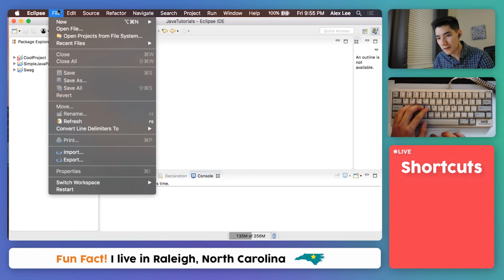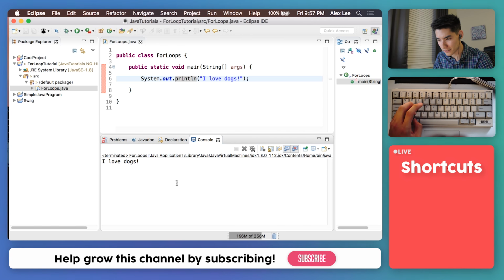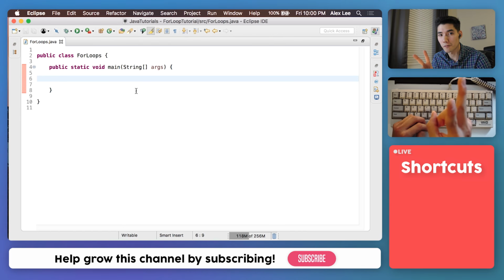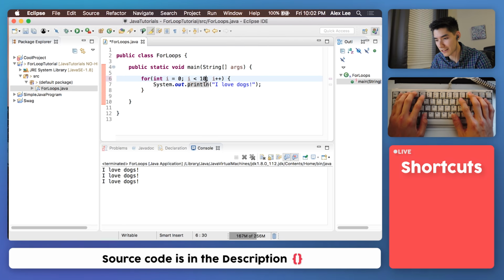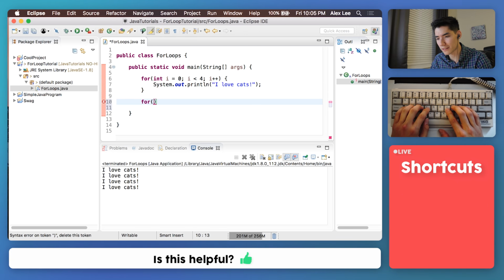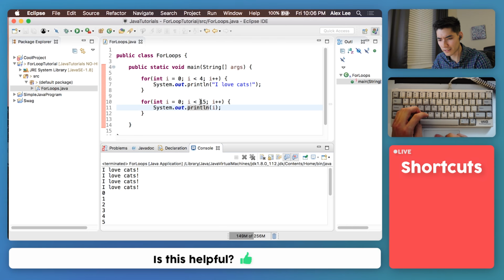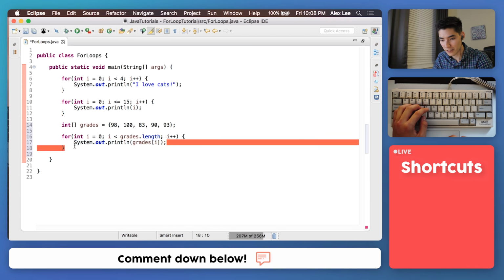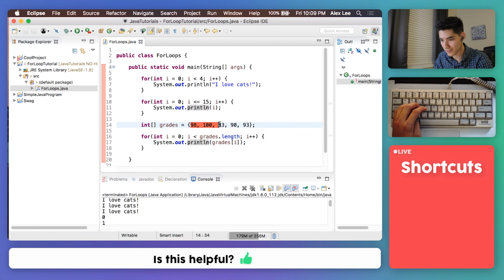For Loop Java Tutorial #23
$1,000 OFF ANY Springboard Tech Bootcamps with my code ALEXLEE. See if you qualify for the JOB GUARANTEE!

This for loop java tutorial will show you how to use for loops in java!

You can repeat code as many times as you want by using a for loop. For loops in java are just a block of code, that you can adjust to repeat what you want. In the first for loop java example we repeated something very easy, "I love dogs!". Just replace that line with what you want and BOOM, you're done!

The name "for loop" can be a little tricky to get used to, but don't worry too much about it right now! They aren't too bad :) If you followed along, congrats! You learned-by-doing!

I hope you enjoyed this for loop java tutorial! I like to have a nice mix of tutorials and actual projects for you all :)

Do you want to learn how to code from scratch, in Java?

If you could repeat anything for as much as you wanted, what would you repeat?

Alex Lee